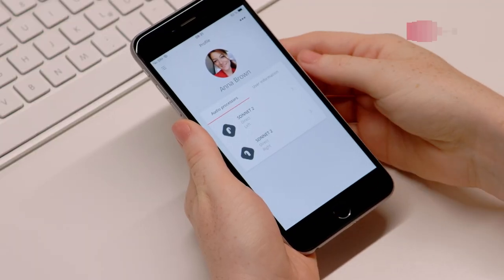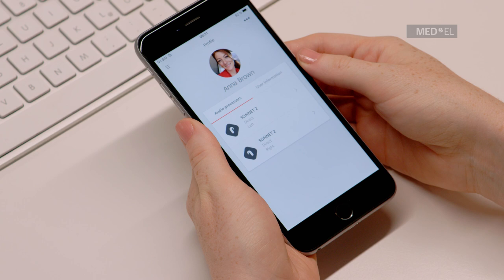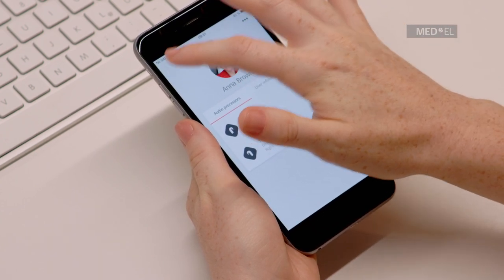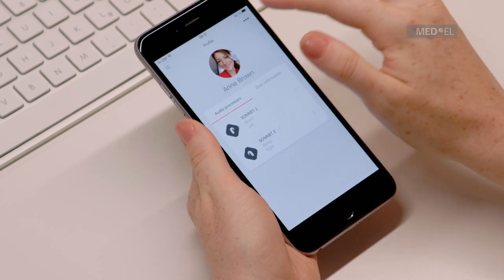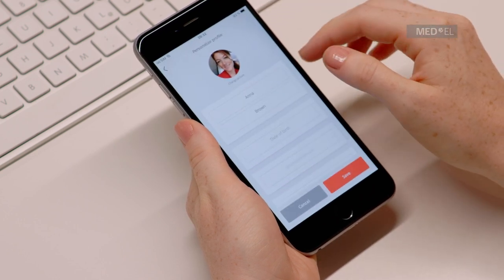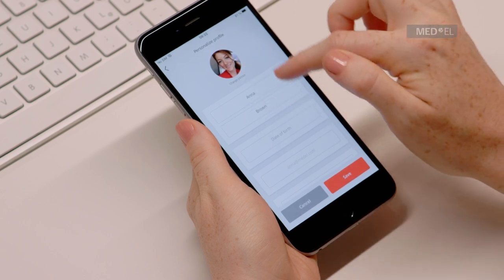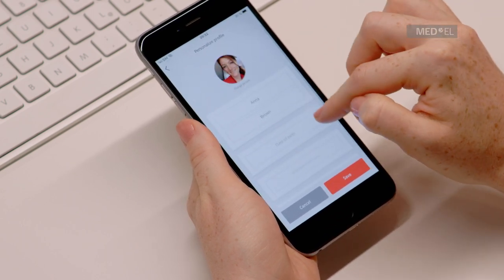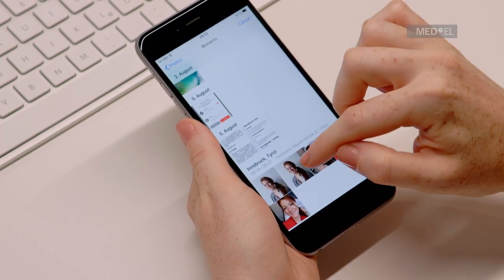AudioKey Hands-On: Personalising a Profile | MED-EL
Watch how to personalise your AudioKey profile. With the AudioKey app, you can change settings, locate your audio processor, and check your hearing stats—all directly from your phone. This hands-on video is especially helpful for new cochlear implant recipients or for anyone involved with handling AudioKey such as parents, teachers or professionals.